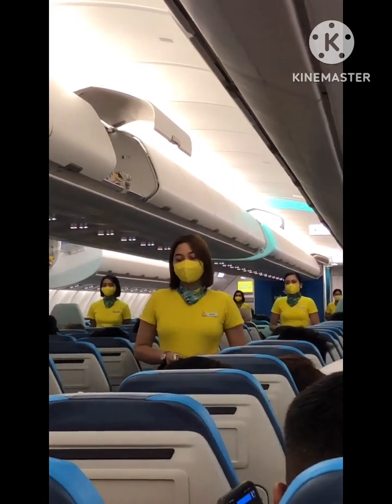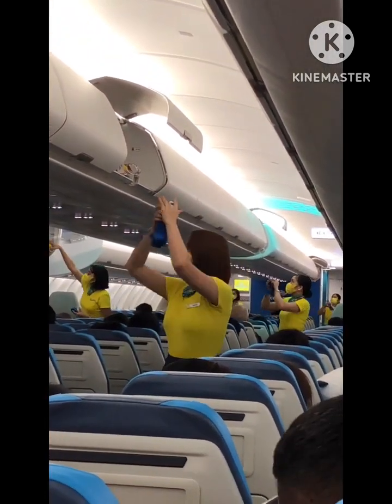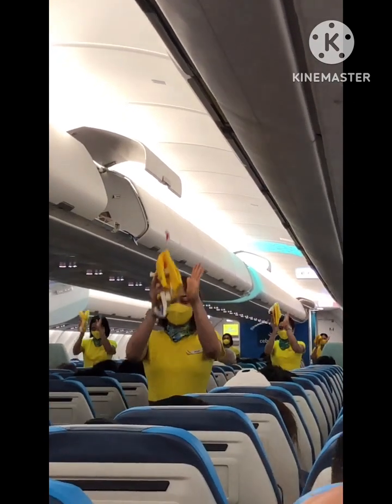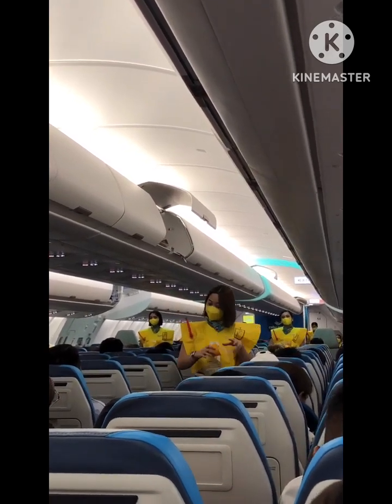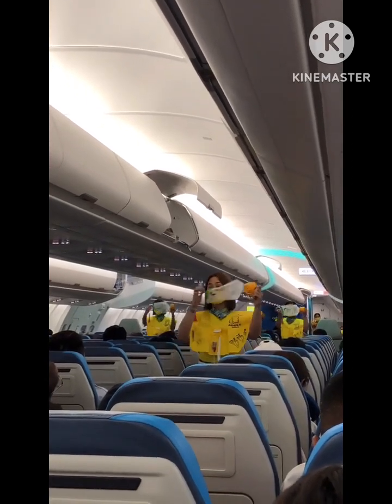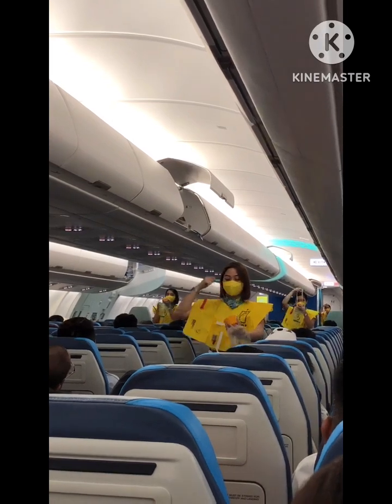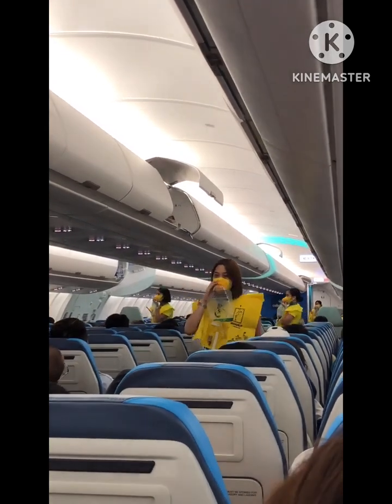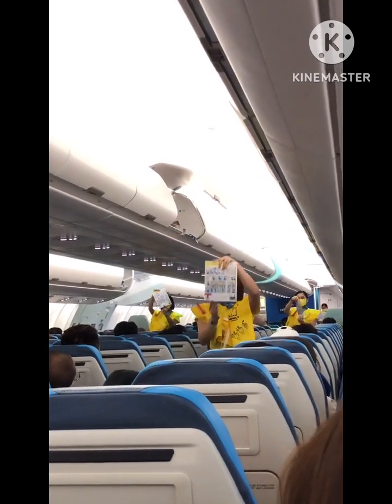inside the Cabin of Cebu Pacific Airline bound to Manila,Philippines